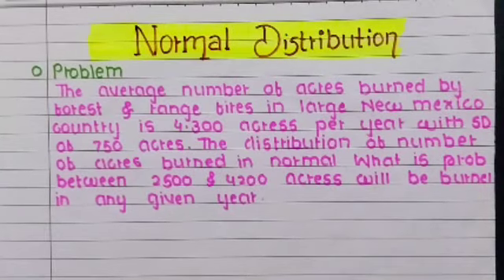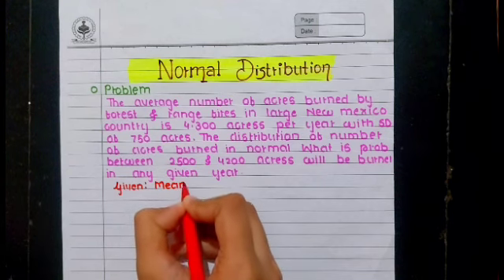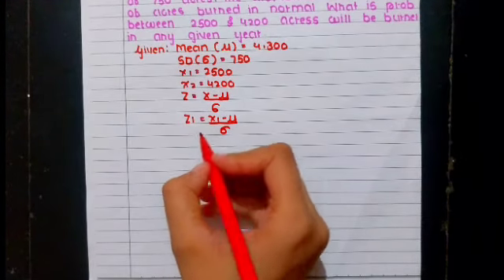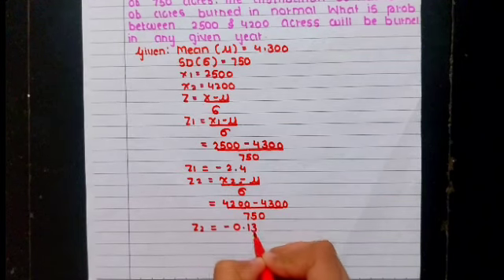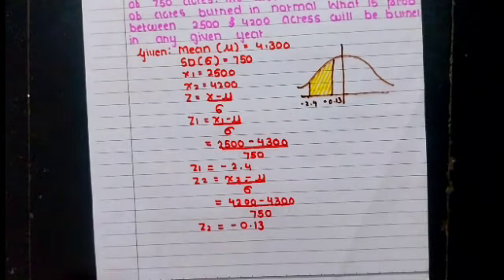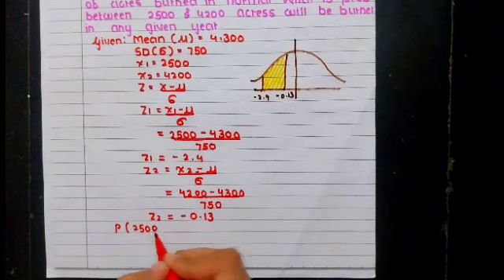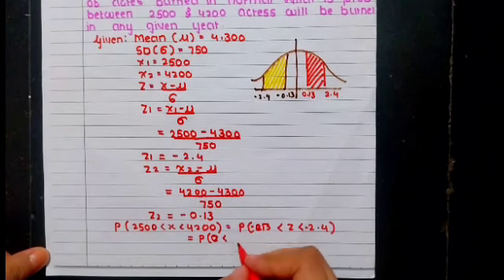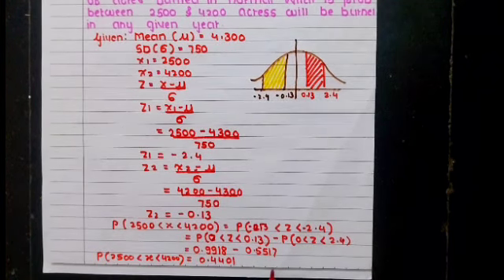What is a Normal Distribution?|Easy Explanation with Examples|CurioQuest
In this video, we break down the concept of normal distribution using a simple and relatable example. Whether you're a student, teacher, or just curious about statistics, this video will help you understand:
✅ What a normal distribution is
✅ Key properties like mean, standard deviation, and the bell curve
✅ How to solve a typical normal distribution problem step-by-step

No complicated math – just clear explanations and visuals to make learning easy!

Solving a problem using Z-scores